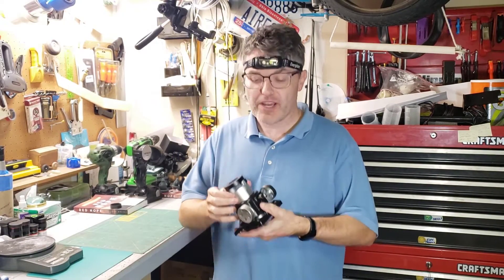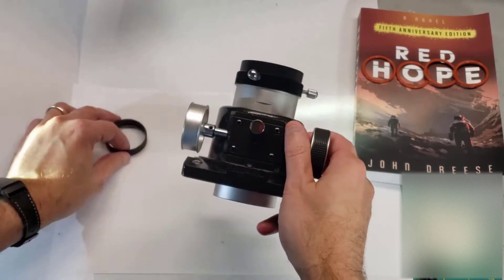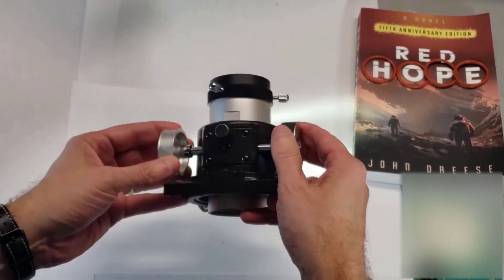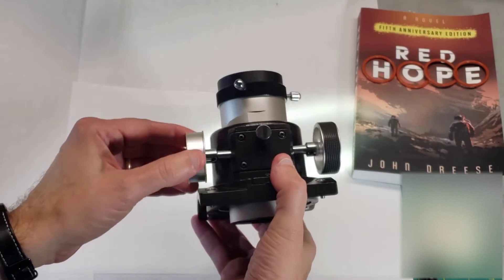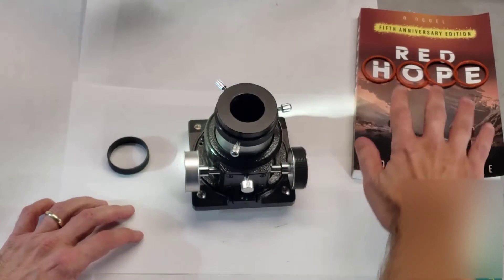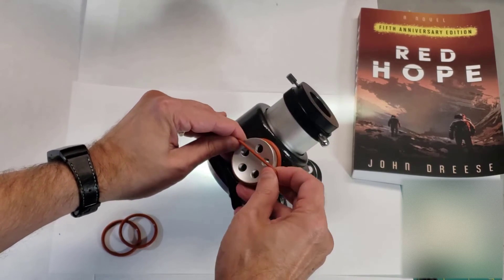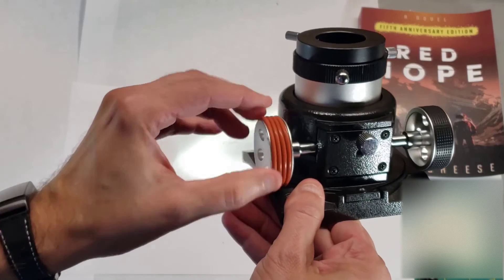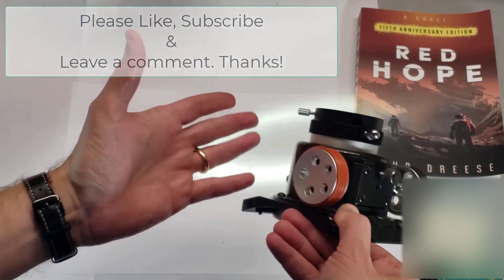Fix Rotting/Missing Grips On Your Telescope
It's common for the focuser belt tread grips to rot and fall off, leaving a slippery focus wheel behind. In this video, I show you a cheap and easy fix that will last forever.

YOUTUBE COMMUNITY GUIDELINES NOTES:
1) This video complies with the YouTube Community Guidelines.
2) I paid for all items shown in video.
3) This video does not contain any controversial material, does not show children, and does not contain any vulgar language.

Questions Answered:
1) How do I replace the grips on my telescope focuser knobs?
2) How to I fix the rotted or rotting grips treads on my telescope?